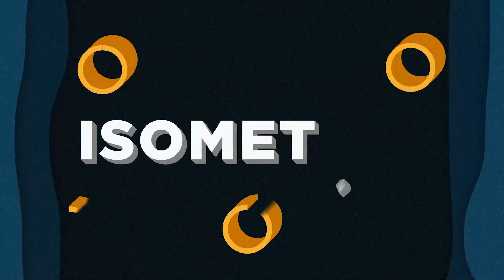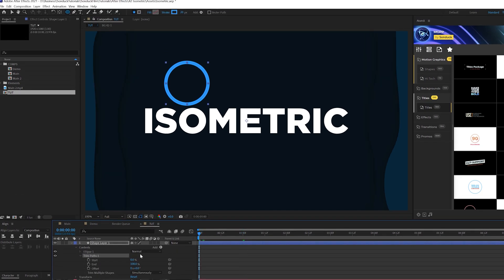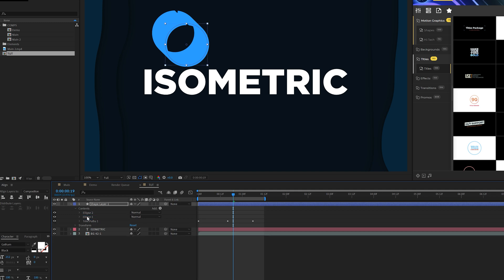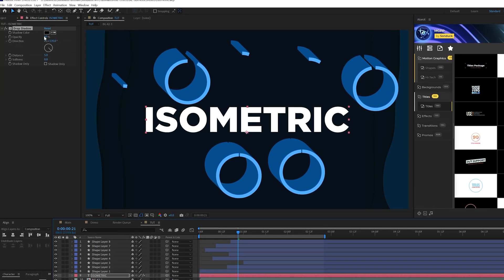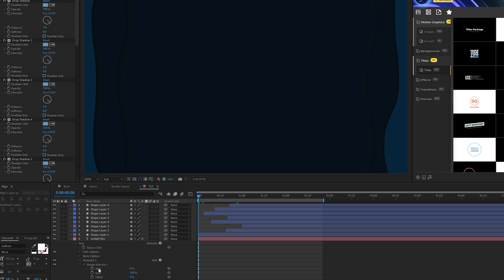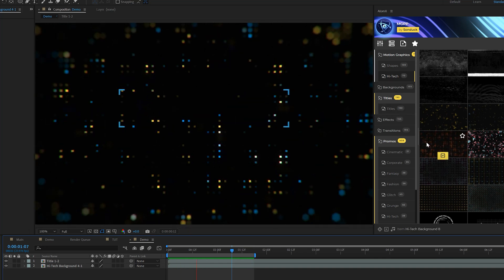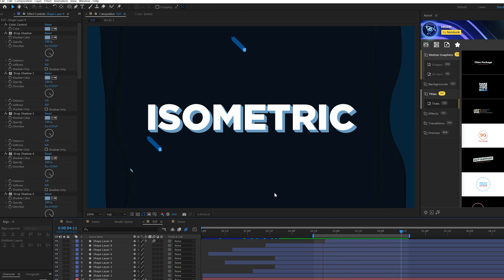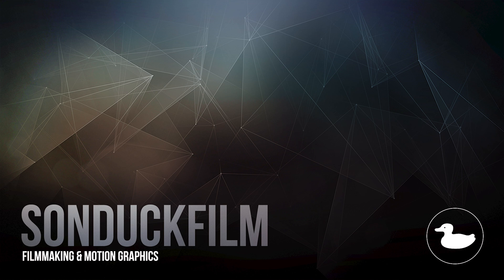3 Isometric/3D Motion Graphics Techniques in After Effects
Isometric is a simple concept of a 3D look. In this After Effects tutorial, we’re going to jump into a fun and easy tutorial for taking your motion graphics and turning them into 3D motion graphics. 3D motion graphics and titles allow you to create work that pops and stands out. The three concepts we’re going through in this After Effects tutorial are for shape layers and titles.

Timecode:
0:00 Intro – Smash The Like Button :)
0:37 Technique 1 - Isometric Shapes
2:25 Technique 2 - Isometric Titles
4:06 1400+ Motion Graphics Pro Pack
5:13 Technique 3 - Drop Shadow For Isometric
6:34 Outro - Please Subscribe :)